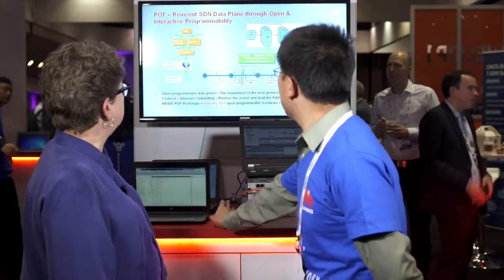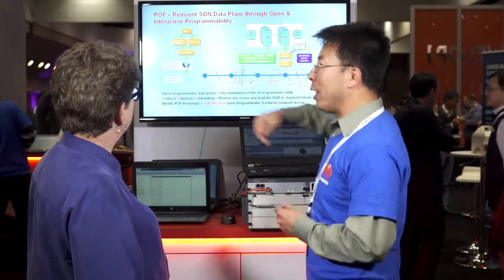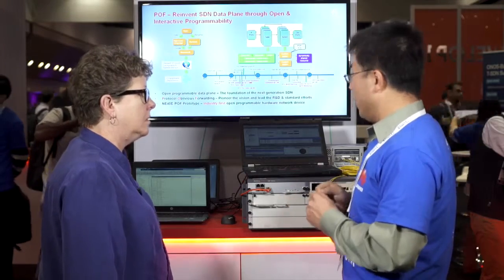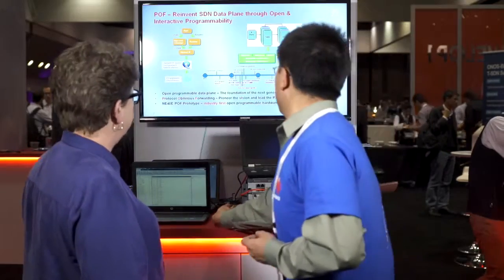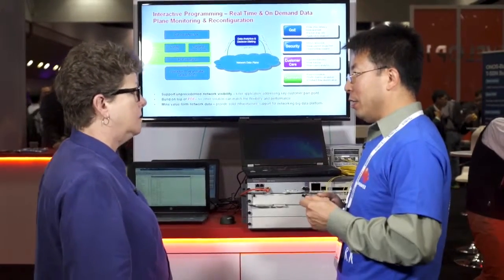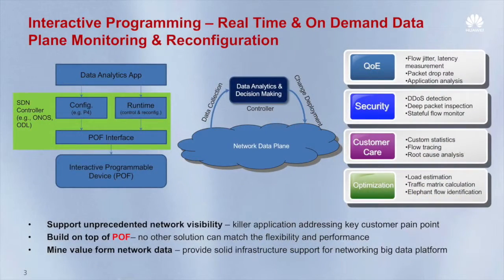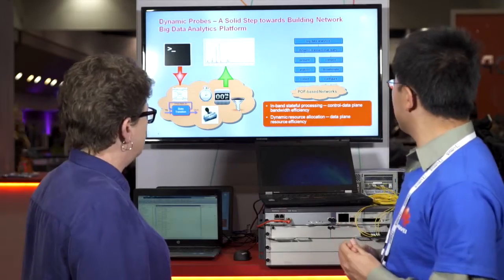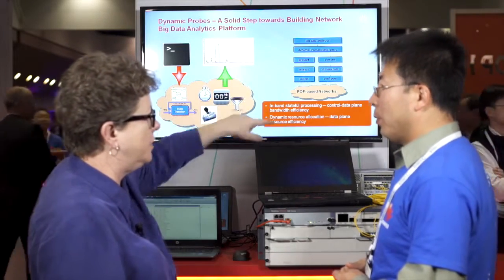POF Prototype & Dynamic Network Probes Application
POF-based Dynamic Network Probe is a stepping stone to an integral networking data analytics platform which will provide full network visibility. The technique allows applications to dynamically insert probes anytime anywhere in data plane to retrieve preprocessed data.